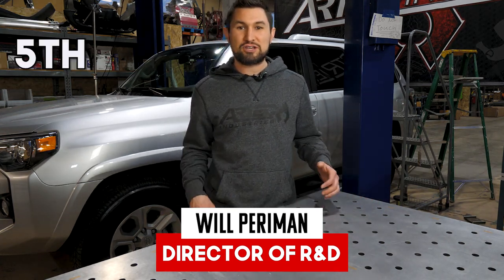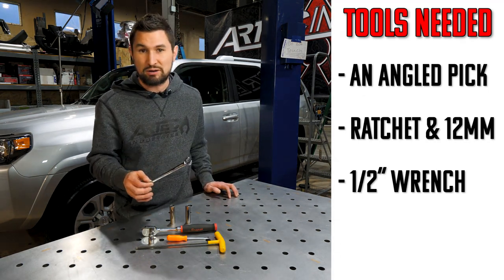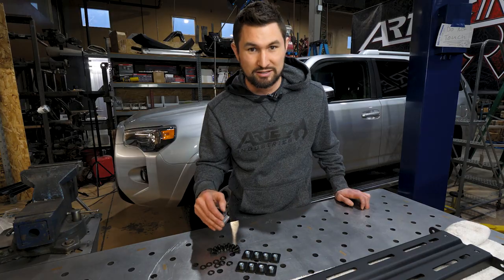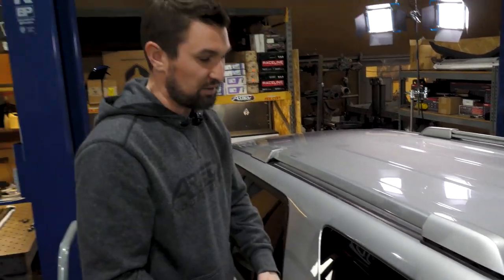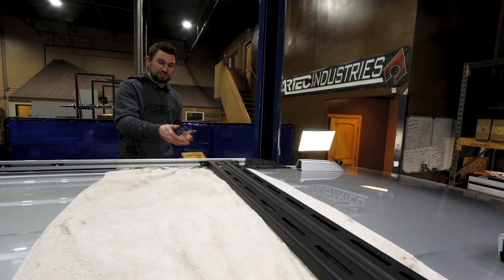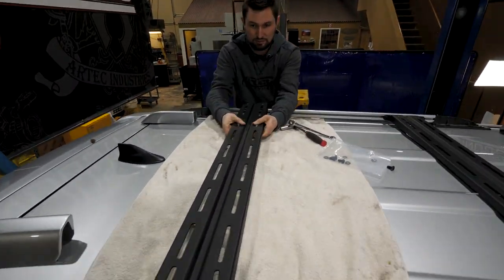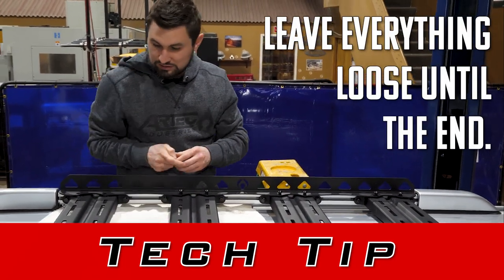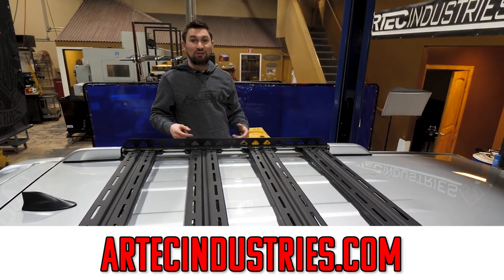5G 4Runner Roof Rack Installation - Sku: TY9003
Will's snappy attitude gets the job done! He'll show you how to get this Roof Rack on your 4Runner in a snap of his fingers. Or post pictures of what you carry on your roof rack!

Applicable SKU’s:
TY9003
TY9002
TY9001

About Us:
At Artec Industries, we're passionate about providing top-notch off-road solutions for the most demanding terrain. Our team of experts uses cutting-edge technology and top-quality materials to engineer products that are both durable and stylish. We're dedicated to delivering products that are designed for performance, built for strength, and made to last. Whether you're a seasoned off-roader or just starting out, Artec Industries has the gear you need to conquer any adventure.